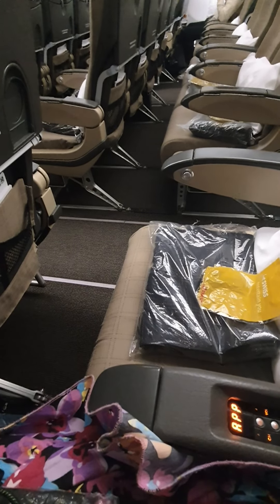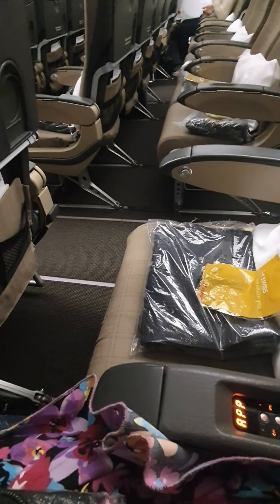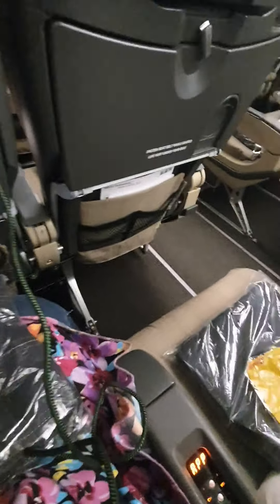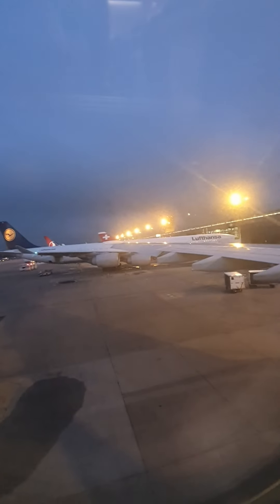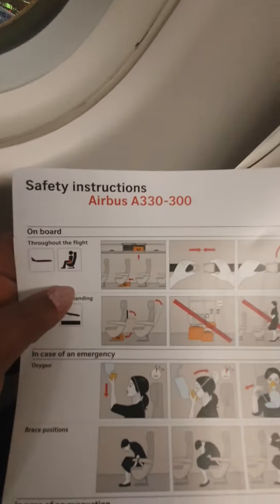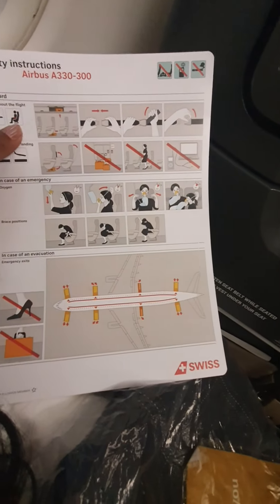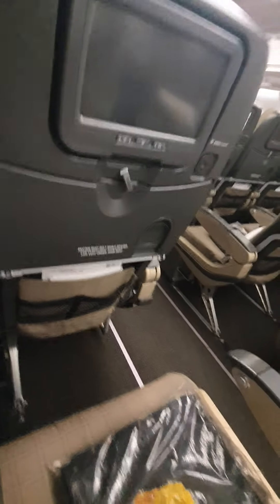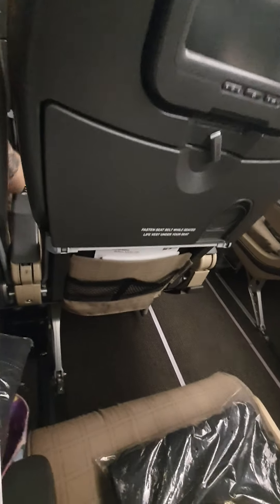Airplane Seating: Swiss Air...Tight Seating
The seating area is a bit tight on Swiss Air in Economy ...this was my first time on Swiss Air...  positive: blankets are pretty and you dont have to wait for the headphones :)